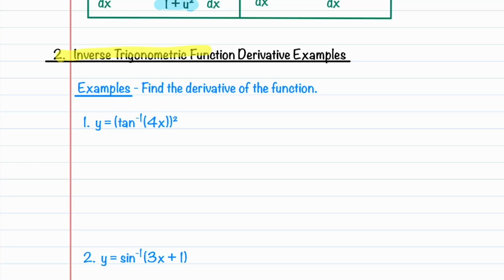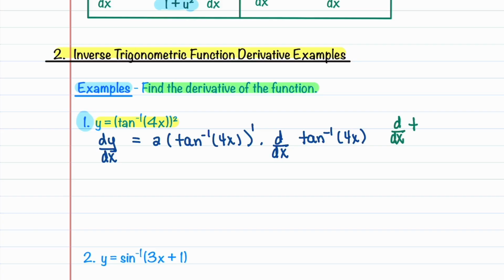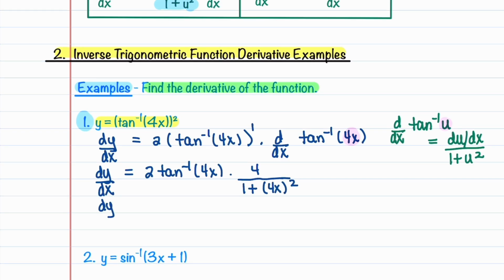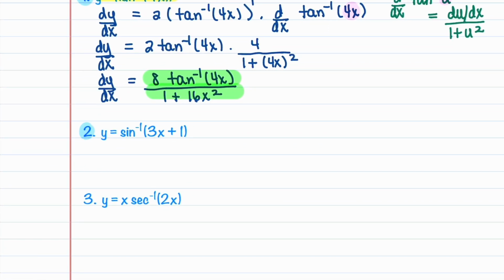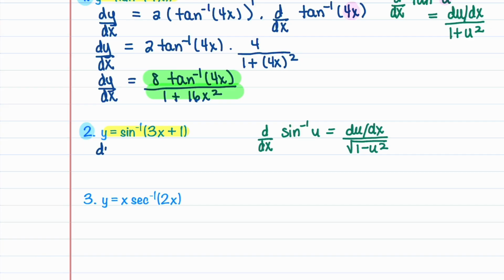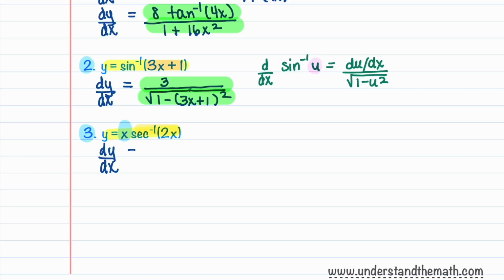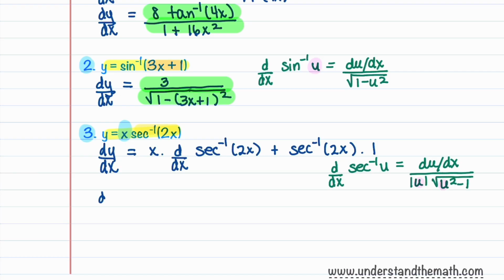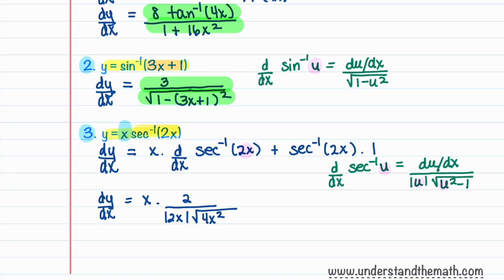How to Find Derivatives of Inverse Trigonometric Functions (Step-by-Step Examples) | Calculus 1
📚 Examples: Derivatives of Inverse Trigonometric Functions

In this video, we’ll work through step-by-step examples of finding derivatives of inverse trigonometric functions. You’ll see how to apply the rules for derivatives of arcsin, arctan, arcsec, and more, while combining them with chain rule techniques.

🔍 What You’ll Learn in This Video:
✔ d/dx [arctan(u)] = (du/dx) / (1 + u²)
✔ d/dx [arcsin(u)] = (du/dx) / √(1 - u²)
✔ d/dx [arcsec(u)] = (du/dx) / (|u|√(u² - 1))

✅ Worked Examples
✔ Example 1: Differentiate y = (arctan(4x))²
✔ Example 2: Differentiate y = arcsin(3x + 1)
✔ Example 3: Differentiate y = x · arcsec(2x)

By the end of this video, you’ll be confident applying derivative formulas for inverse trigonometric functions in your calculus problems.